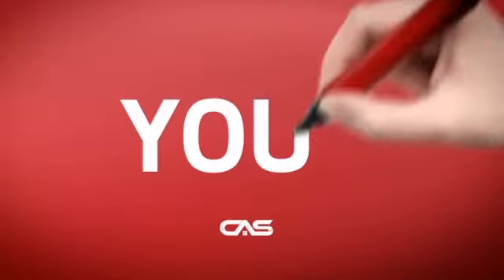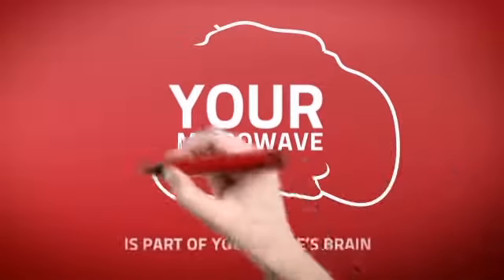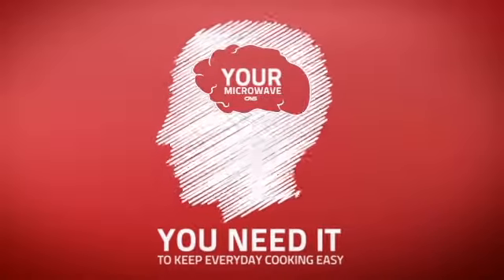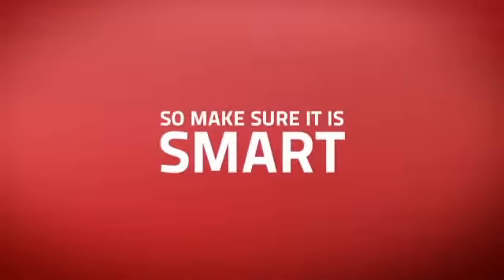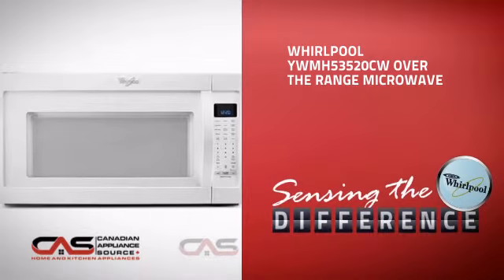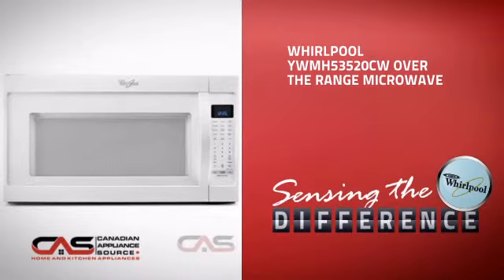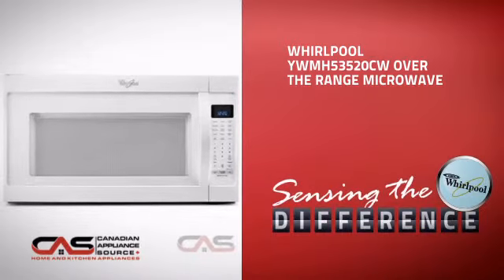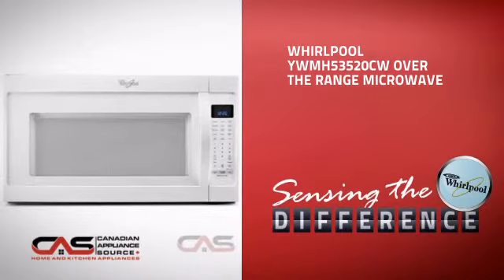Whirlpool YWMH53520CW Over the Range Microwave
This Whirlpool YWMH53520CW Over the Range Microwave is brought you
Whirlpool YWMH53520CW 2.0 cu. ft. Microwave Hood Combination with
CleanRelease® Non-Stick Interior